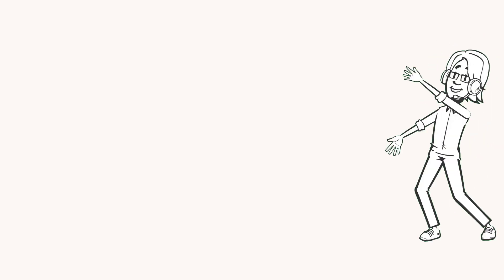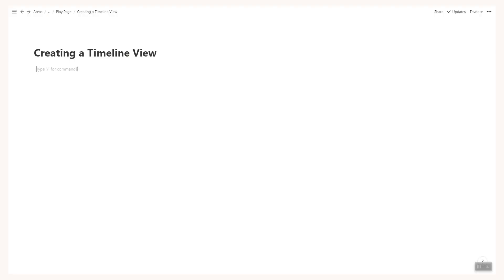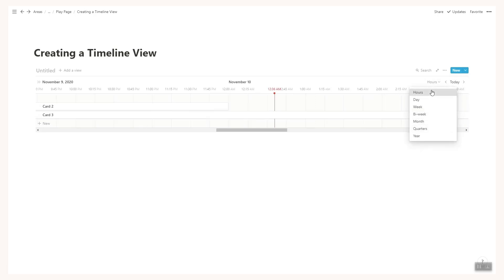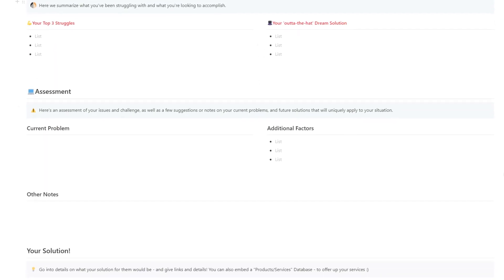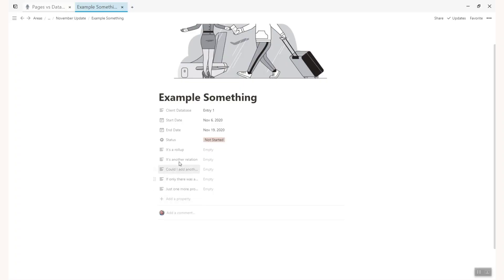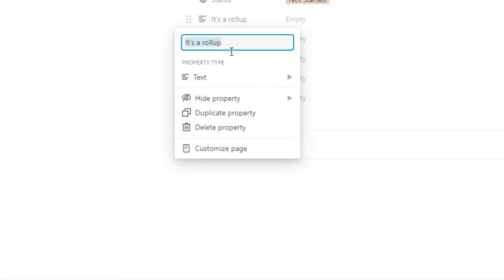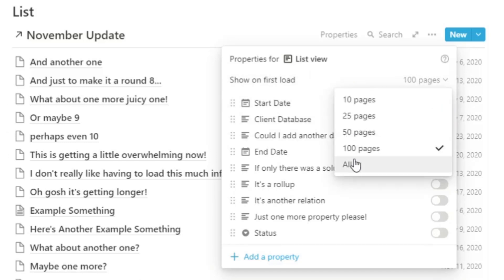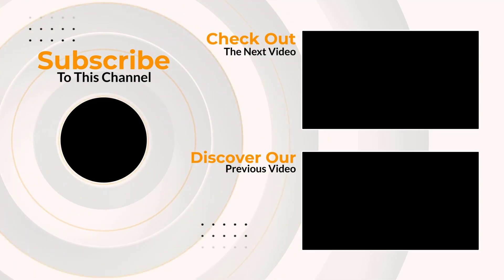How to Use The New Notion Timeline View + Hide Properties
The Timeline view is now available in the Notion app! (Notion Nerds Celebrate) But that's not all in this Notion update!

One of the biggest requests of users of the Notion app is the Timeline database. Notion teased it in Early 2019 but thanks to the November 2020 release. We've got the timeline as well as other highly requested features. In this

Users of the Notion App were also wanting to hide database properties - which has just been added making Notion an even more customizable project management tool for small businesses and teams alike.